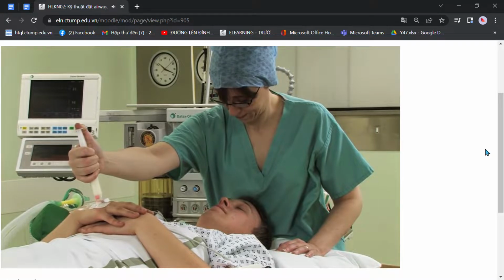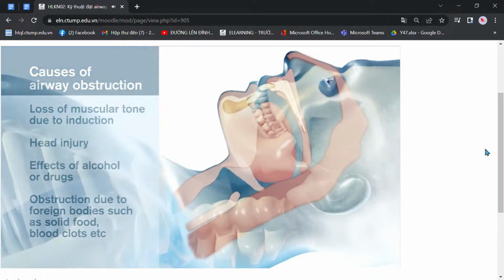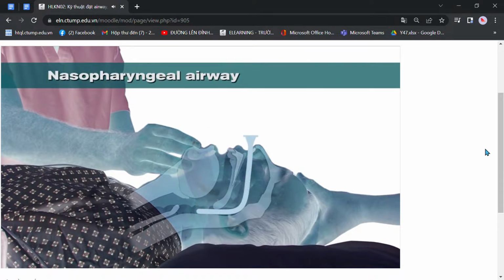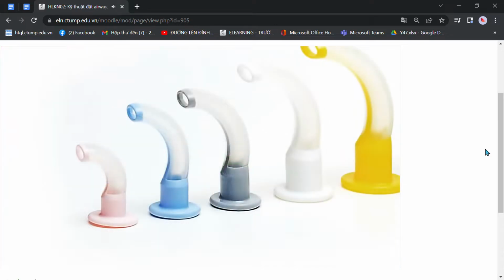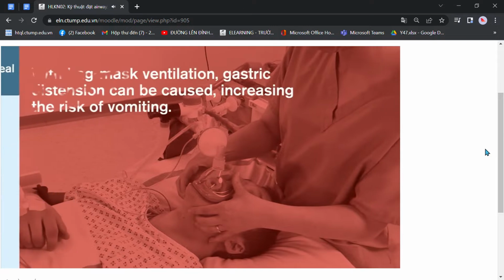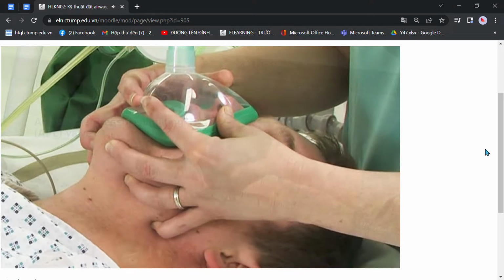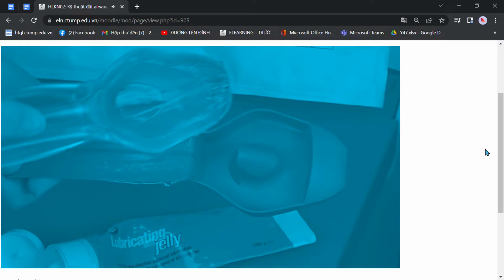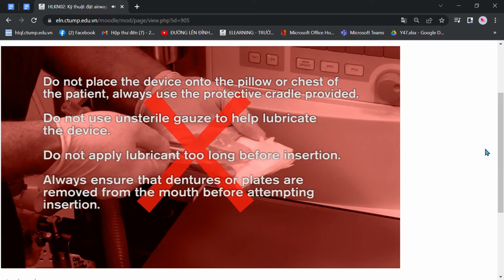HLKN02/Thủ thuật 1.2 Kỹ thuật đặt airway, úp mask, bóp bóng video 2